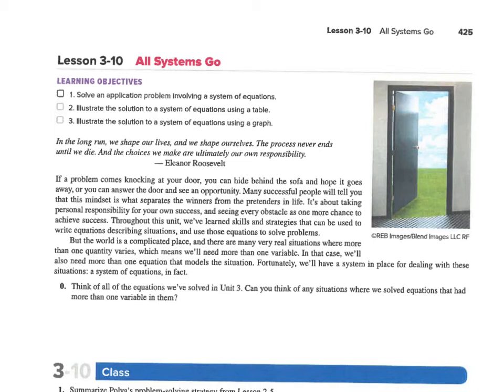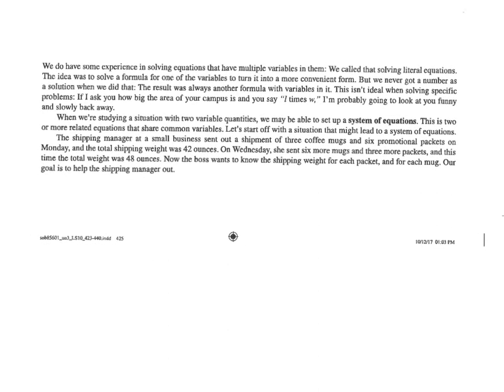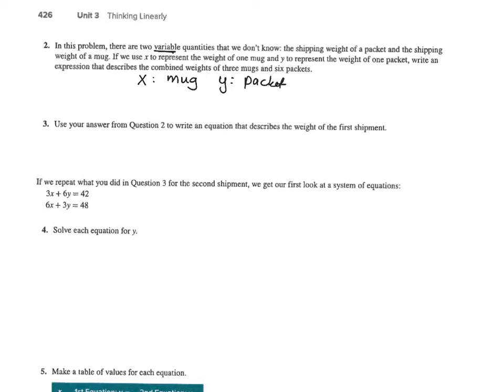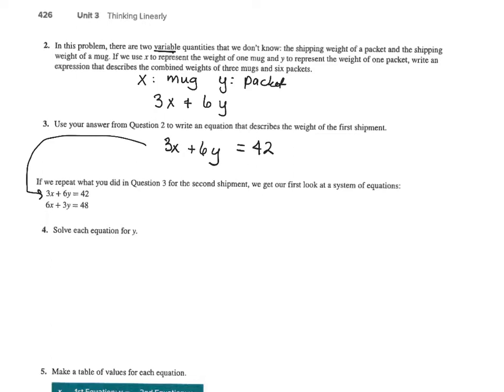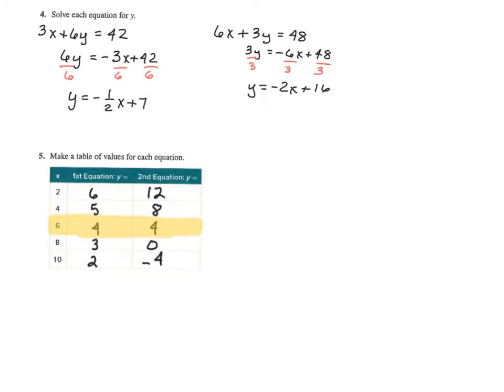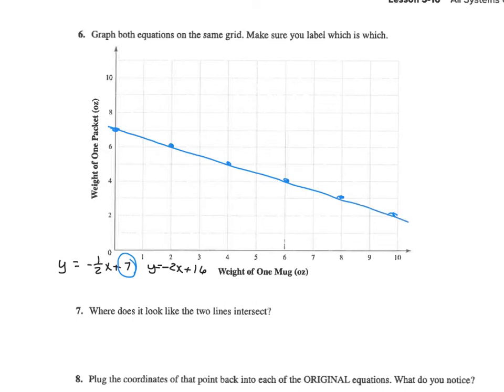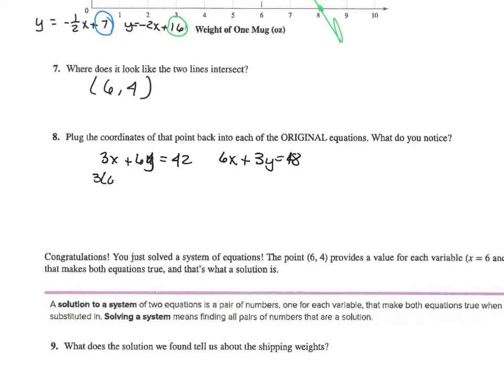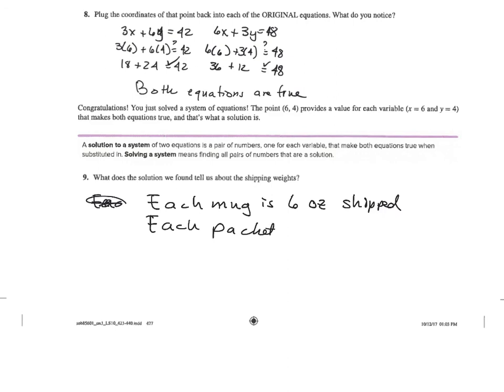3.10, pp. 426-427, #1-9